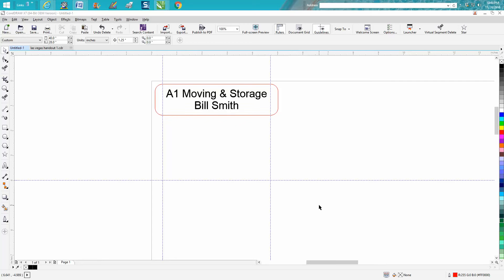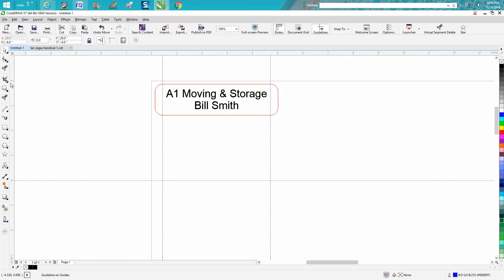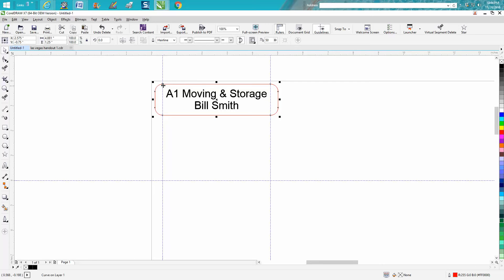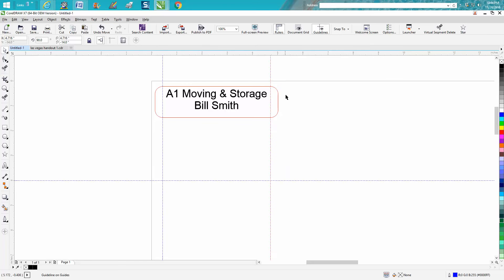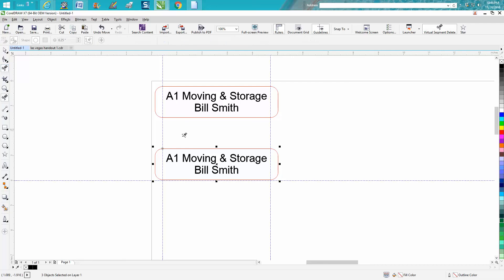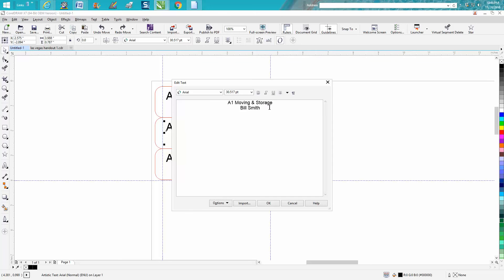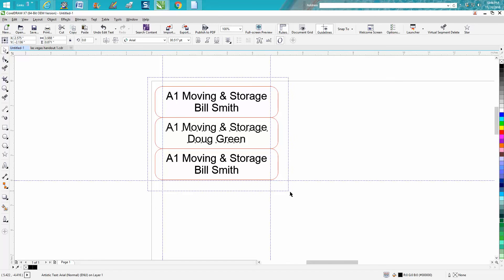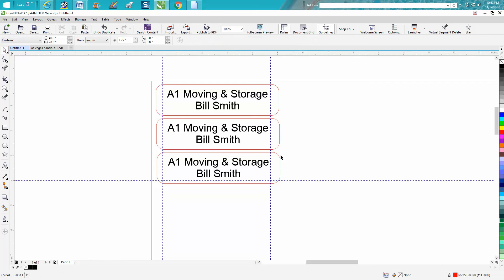Corel Draw Tips & Tricks Save time with your laser, Cut lines